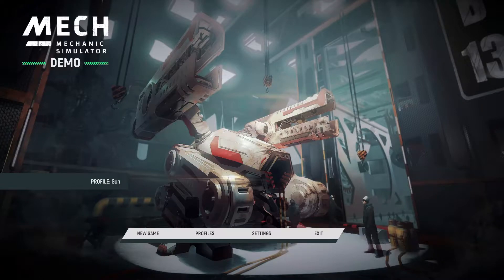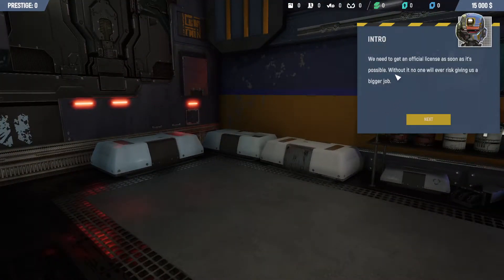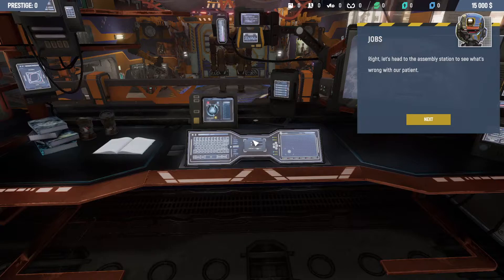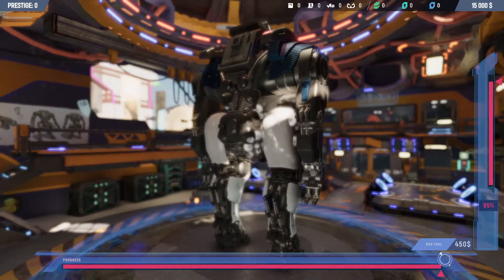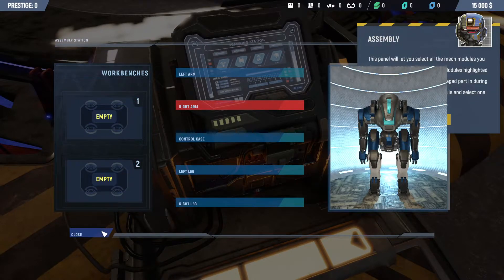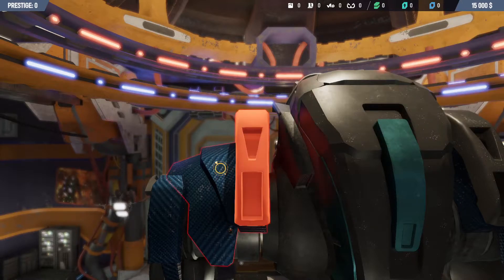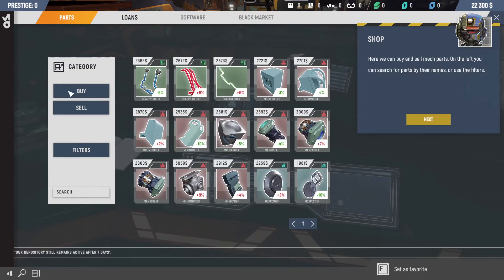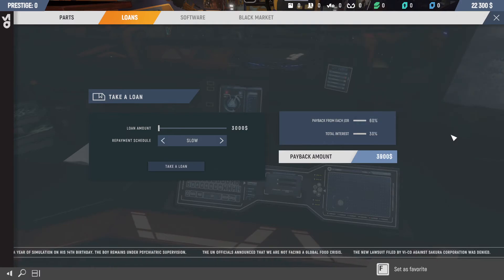Let's repair some Mechs! Mech Mechanic Simulator demo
This is the future - a world ruled by mechs.
Cars are long forgotten. The only thing that matters today are mechs - giant, powerful robots. And you? Well, you make loads of money on them. After all, you are a mech mechanic!
As a mech mechanic you will have to compete with the largest corporations of the modern world. Deconstruct, repair and improve giant machines. Create your own company and lead it to glory. Accept the challenge of creating your own state of the art mech - the most developed robot in the world.
Your job is to examine parts and find those that need to be replaced. Detach broken elements and order new ones... But remember, even the most damaged items can be reused. Renew, refresh and restore them, so they can be used again. Fix whatever you can. And the rest? Sell or melt it and craft into something entirely new!
Job offers can ask you to repaint some mechs, while others have to be updated and prepared for their new jobs. There are plenty of kinds of mechs in Mech Mechanic Simulator. And they all have different purposes. Increase your prestige and gain access to more complicated and state of the art machines.
Reputation of your warehouse constantly grows and corporations are less and less happy to see how well you manage to develop your business. It's about time to roll up your sleeves and compete with the biggest. Let's see who is able to create the most advanced mech of the future!
Expenses need to be covered. Your workshop could use some improvements and resources aren't cheap. Mech parts break all the time and your clients’ expectations are ever rising. Try to keep up if you don't want to get beaten up by your competition.